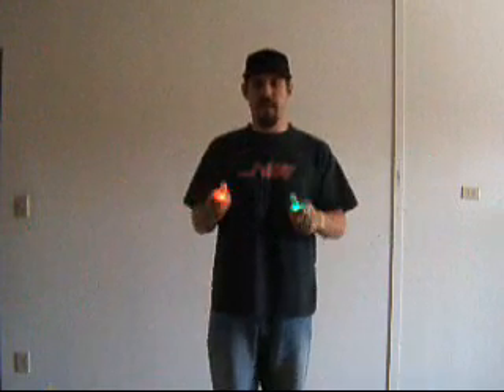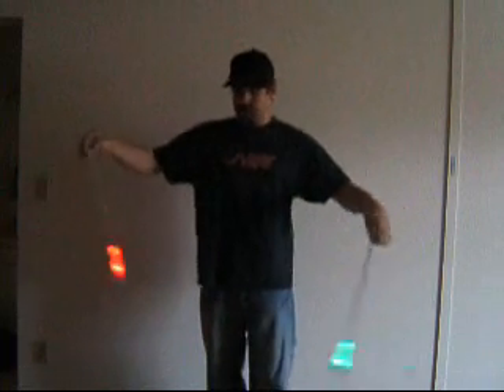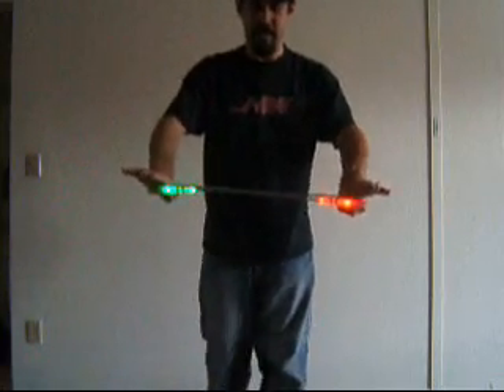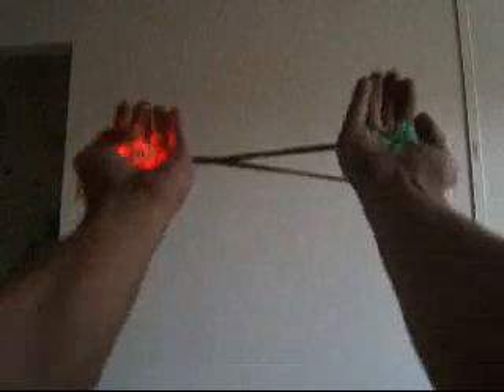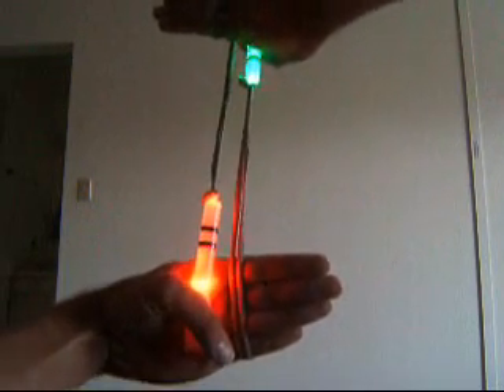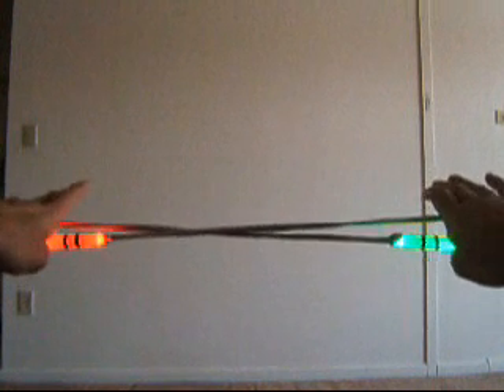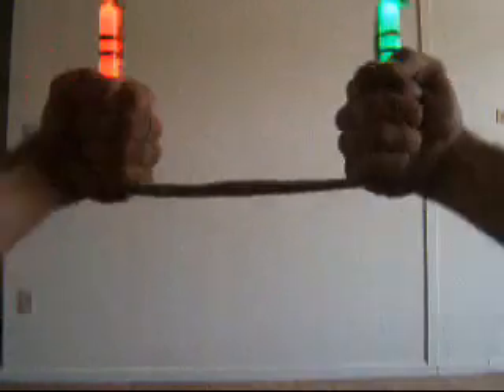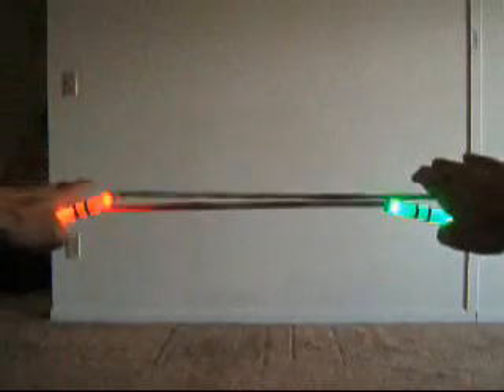Freehand Transition Tutorial - Glowsticking/Glowstringing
A first-person view tutorial on two easy freehand transitions. One gets you to a sticks-up hold for freehanding, and the other into a sticks-down hold.